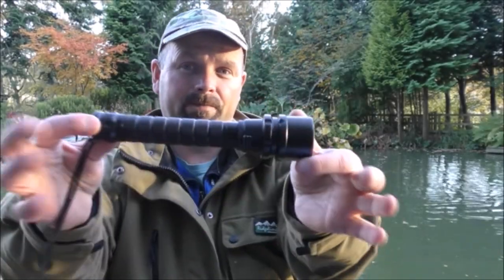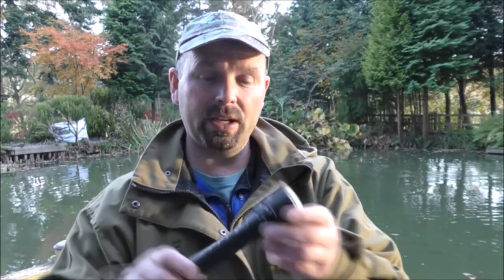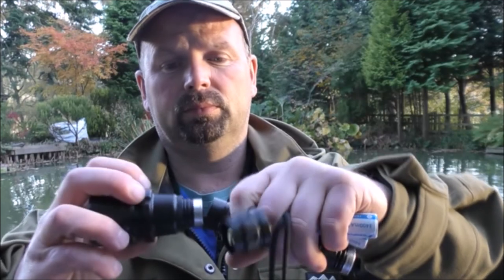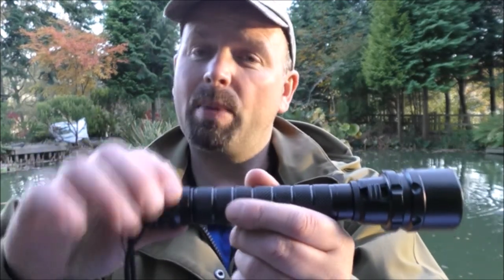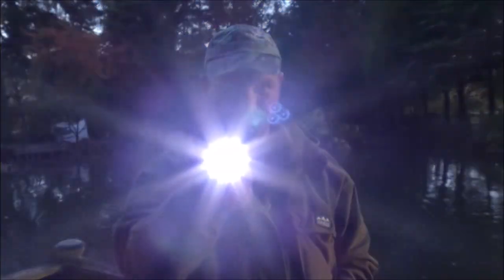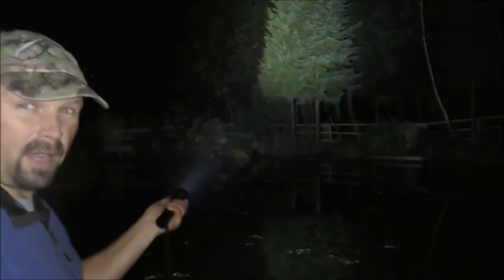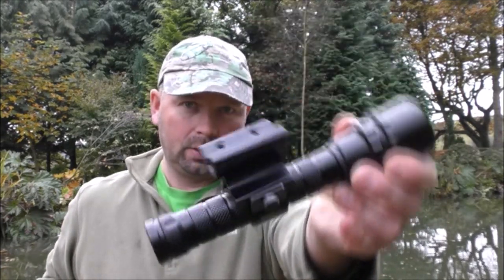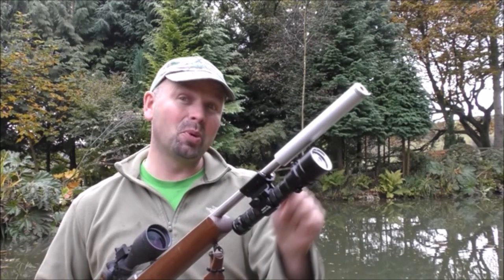Lightake '40m Diving Flashlight' Review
Click 'SHOW MORE' for full video description - Watch in HD.
'X' Rifle Mount
High capacity 18650 batteries
Decent charger for 18650 batteries
Ridgeline Monsoon smock
USEFUL VIDEOS:

Pondguru